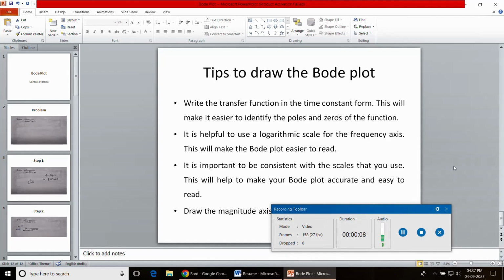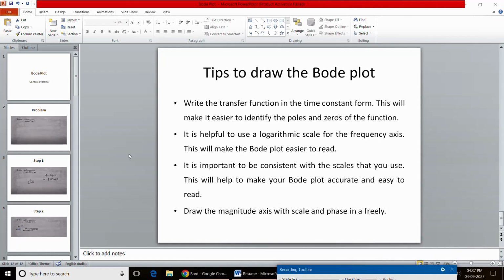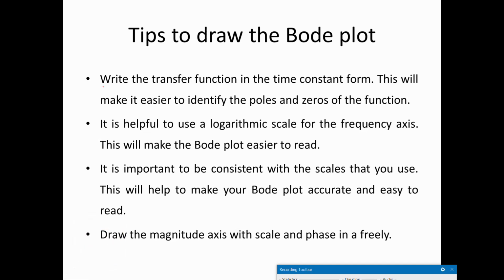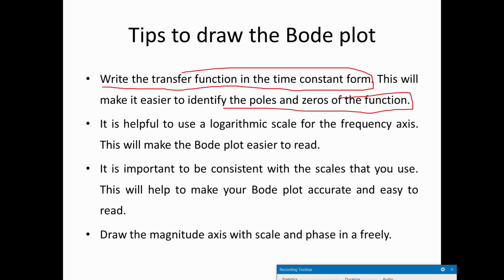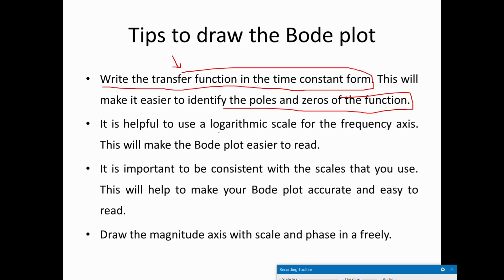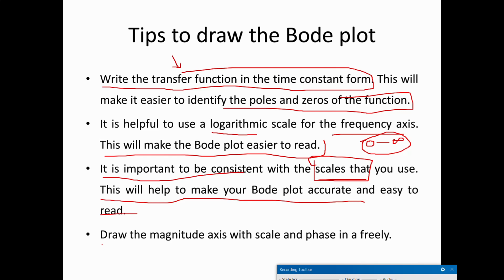Tips To Draw the bode plot